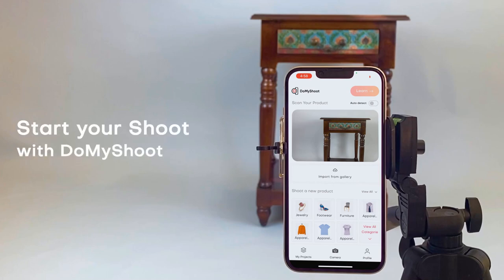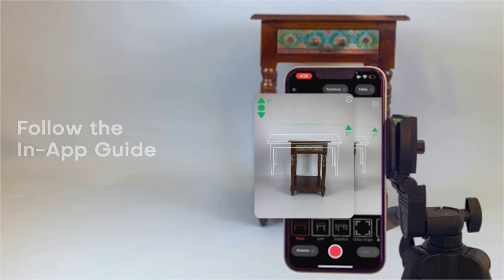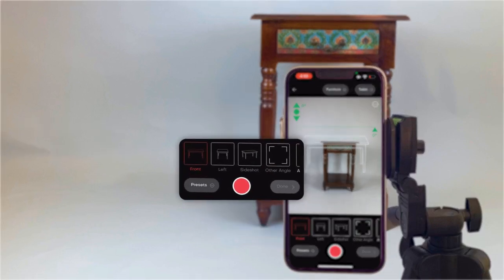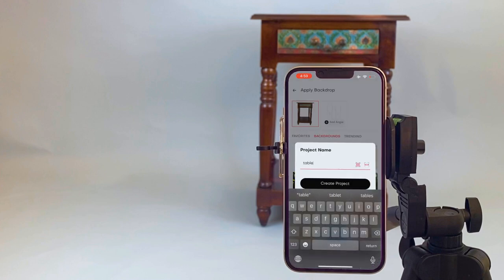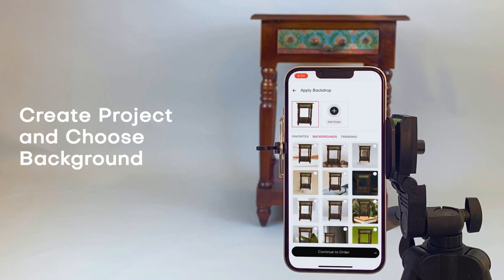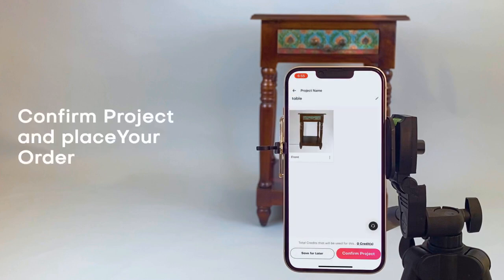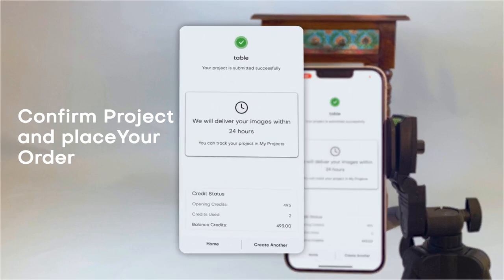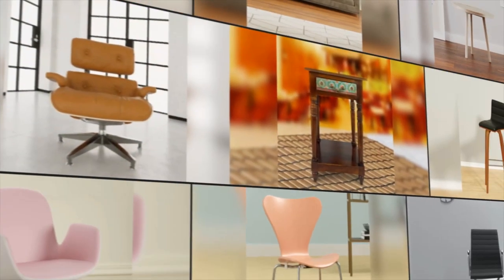Create Professional Furniture Photos on your Smartphone | DEMO VIDEO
Looking to take your furniture product listings to the next level? Look no further! Our furniture photography demo makes it easy to create professional-looking photos of your furniture products at next to no cost! With just a few simple steps, you'll be able to capture your furniture from all the right angles using your phone camera.

🔍Come explore with us:

- How our AI technology and team of experts work their magic to enhance furniture images
- How we provide you with high-quality photos to use in your furniture product listings
- How you can access our library of backgrounds relevant to your furniture product and get photo realistic outputs
- How you can customize your furniture product photos to make them stand out even more

💡Now you can:

Say goodbye to amateur-looking furniture product photos and hello to a sleek, professional image with our furniture product photography demo.

About DoMyShoot :

DoMyShoot is the world’s first mobile product photography app designed exclusively for online sellers to create their eCommerce images anytime, anywhere.  DoMyShoot helps you create the high quality, professional images that you need for your product listings and social content. Scale your online business by instantly creating fresh content on the go with one of DoMyShoot's product centric templates and see how your brand stands out visually.

You no longer need to depend on photo studios to get professional eCommerce images at high costs. With DoMyShoot, you can take full control of your product photography workflow and get product photos of your product listings and social media at 80% lower costs.

=== Your First Shoot In 3 Simple Steps ===

1. Select a product category
2. Click photos with the help of in-app guides
3. Choose a background

That’s it. Once done, leave the rest to us. We will do our magic and deliver ready-to-use product photos within 12 hours. No matter what you sell - apparel, shoes, electronics, furniture, food, real estate, or cars, DoMyShoot will make product photography hassle free for you.

=== Why Choose DoMyShoot ===

DoMyShoot is a powerful mobile app for pro photo shoots for product photos.

It is built with an AI-powered online photo editor and a background remover for eCommerce ensuring outstanding results for online selling across multiple sales channels. Our users prefer DoMyShoot because it offers :

AI-powered product photography

Reduced cost and time compared to a traditional photo shoot

Free image adaptations for multiple sales channels

1000s of free lifestyle backdrops

No credit card details needed

Complementary shoot to get started

=== Create Your Product Listings ===

Creating your online product listings can be a big hassle. But DoMyShoot simplifies photography for eCommerce, empowering you to snap sell.

It not only allows you to click high-res product photos but also adapts those images for different marketplaces like Amazon, Walmart, eBay, Etsy, Poshmark etc. with just a single click.

Now you no longer need to worry about adhering to different guidelines from different sales channels when creating your imagery. We do the heavy lifting for you so that rejections become a thing of the past.

=== Shoot Lifestyle Images ===

Lifestyle images do a great job of making products look more contextual and saleable. But getting lifestyle images has traditionally been a time-taking and expensive process. DoMyShoot has got you covered.

The app enables you to enhance your product visuals by offering 1000s of product-centric backgrounds at no extra cost. This allows you to quickly turn any of your product photos into engaging lifestyle images for product listings or social posts.

=== Flexible Payments ===

By signing up on the app, you get access to a complimentary photoshoot that you can use to try out the  DoMyShoot solution. When you are happy with the results you get back, you can buy  credits based on your needs.

Our pay-per-use model offers high flexibility to small business owners. We also offer monthly and annual membership plans that enable brands to create a seamless workflow for photography for eCommerce.